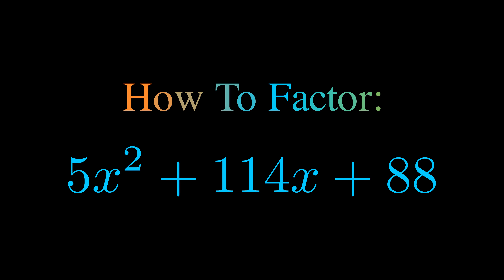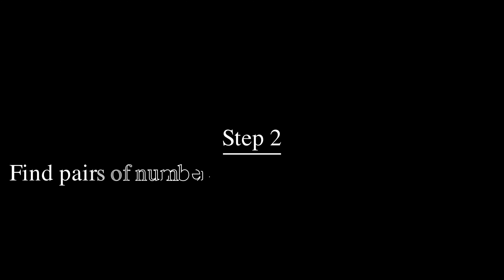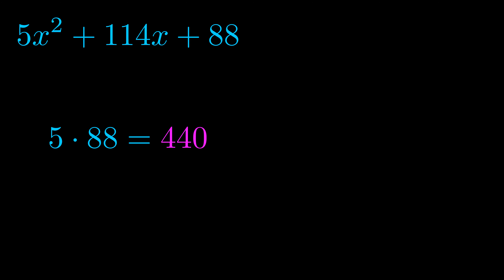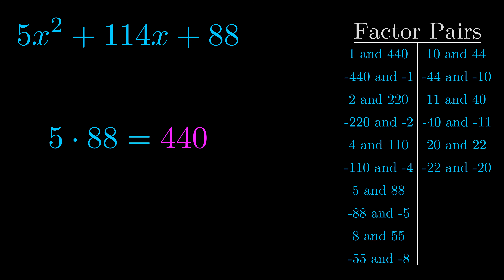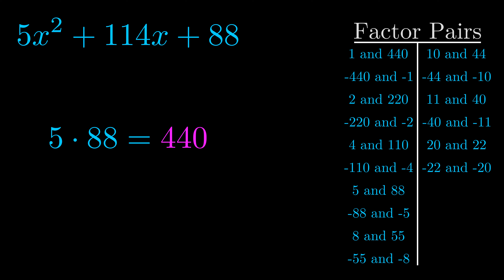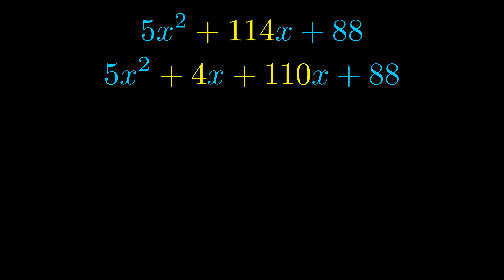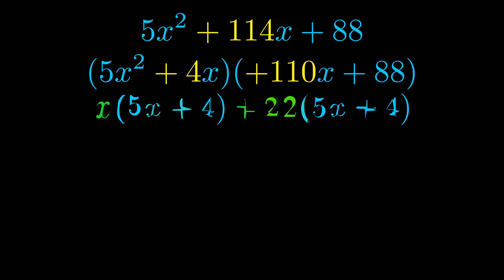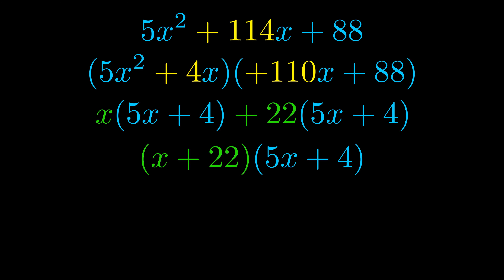Factor 5x^2 + 114x + 88